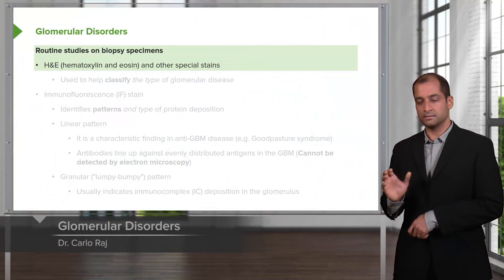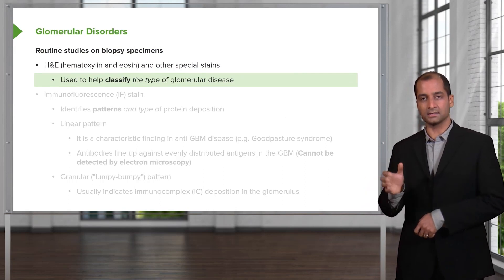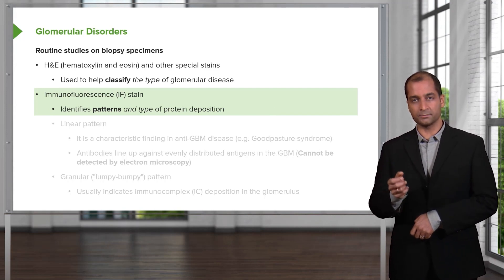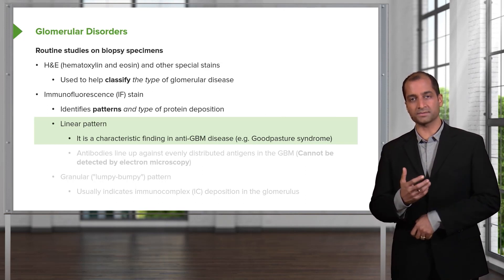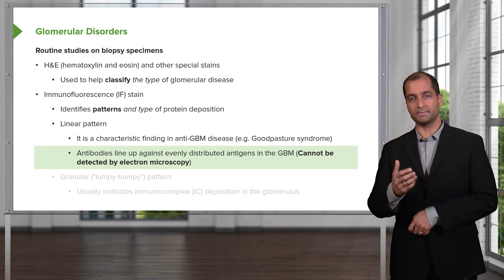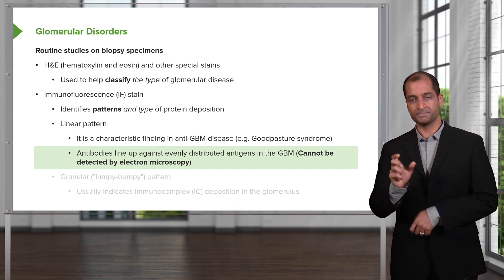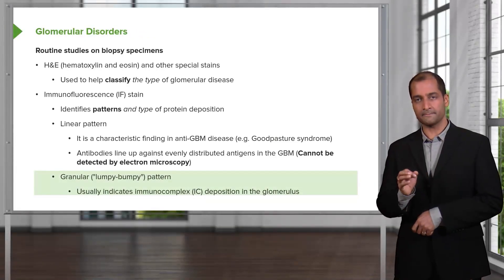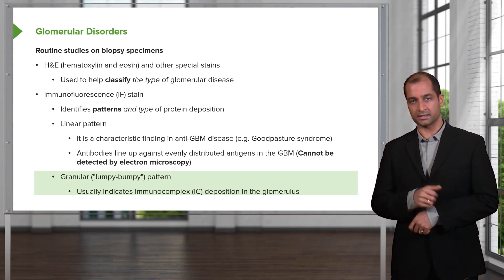Glomerular Disorders – Nephrology:Foundations | Lecturio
This video “Glomerular Disorders” is part of the Lecturio course “Nephrology:Foundations” ► WATCH the complete course

► LEARN ABOUT:
 – Glomerular Disorders

► THE PROF:
You probably know MD Edward Goljan and his Rapid Review Pathology Series. But do you know the "new" Goljan? His name is Carlo Raj and he is currently following his mentor's footsteps by presenting you pathology as you have never experienced before.
Carlo Raj has earned his MD at the Medical University of the Americas (MUA) and continued his medical career as international lecturer and author—both assisting MD Edward Goljan and later on his own. Today he is CEO of Indus Intellect, whose goal it is to spread medical knowledge across the globe.

► LECTURIO is your single-point resource for medical school:
Study for your classes, USMLE Step 1, USMLE Step 2, MCAT or MBBS with video lectures by world-class professors, recall & USMLE-style questions and textbook articles. Create your free account now